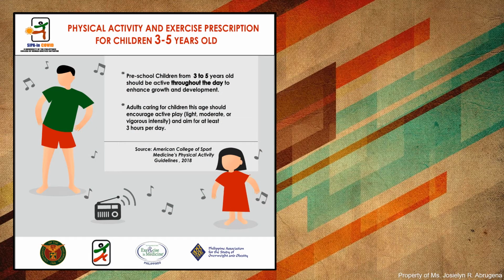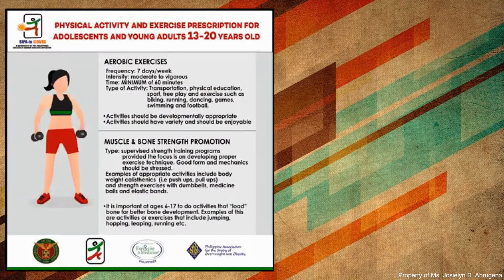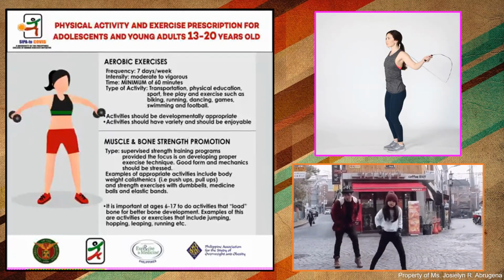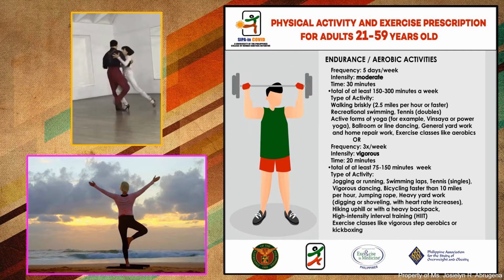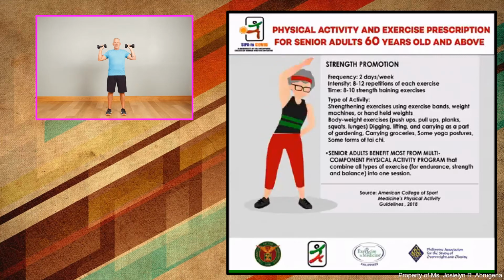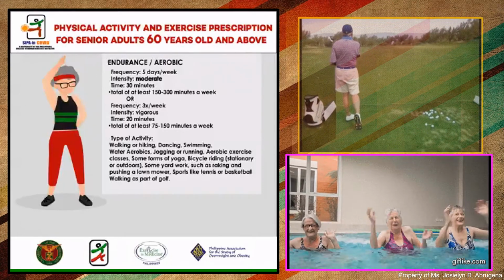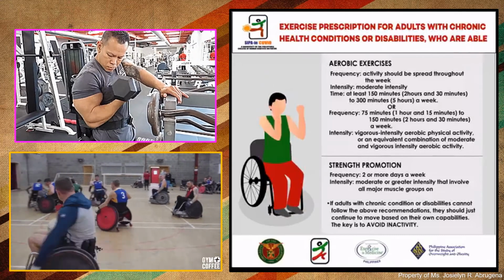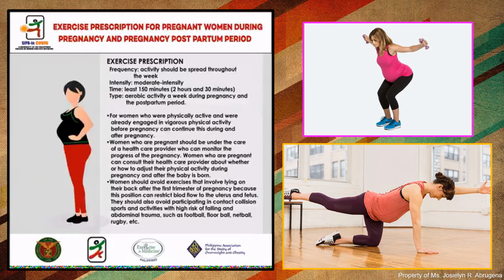P E LESSON 2: PHYSICAL ACTIVITY PLAN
TO MY STUDENTS, WRITE YOUR NAME AND SECTION AFTER WATCHING THE VIDEO.